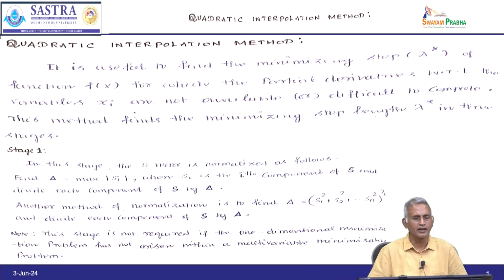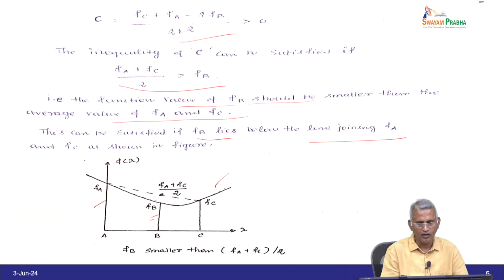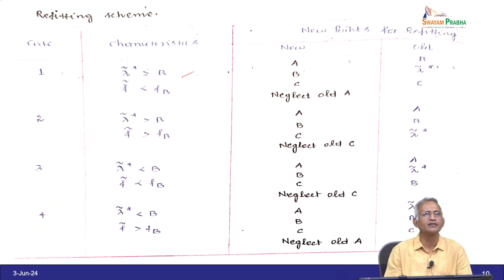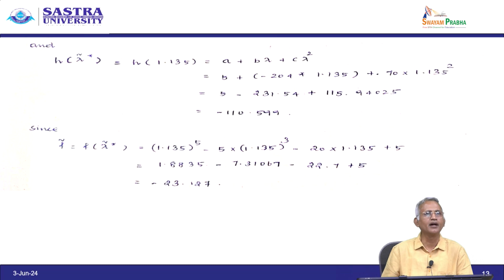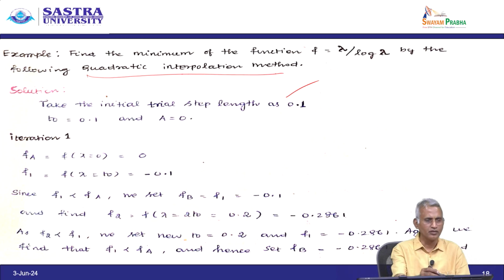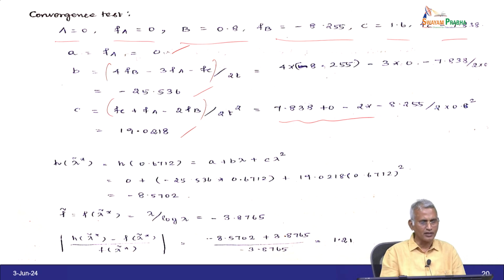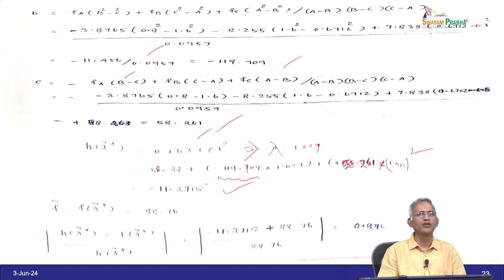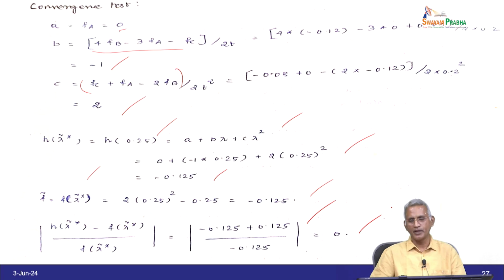Quadratic interpolation method